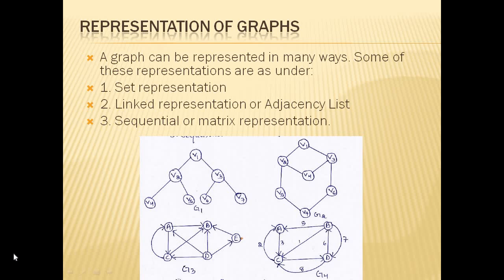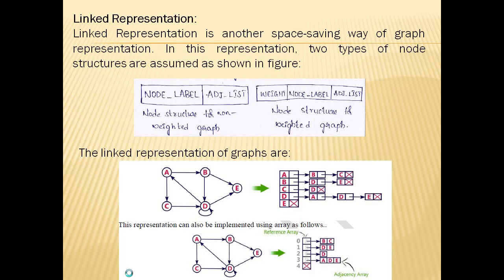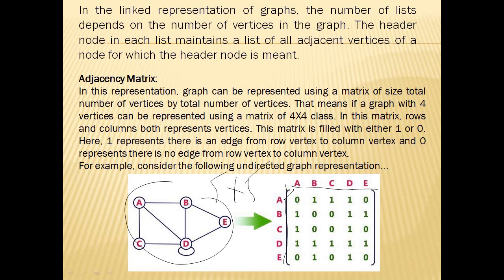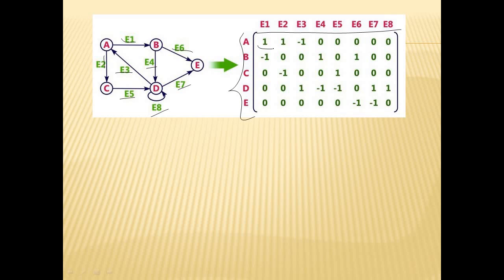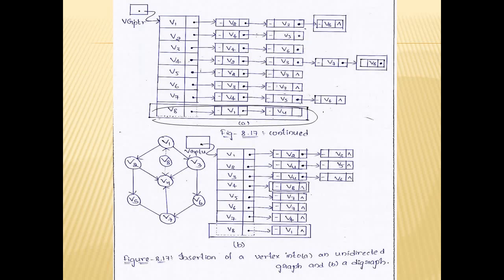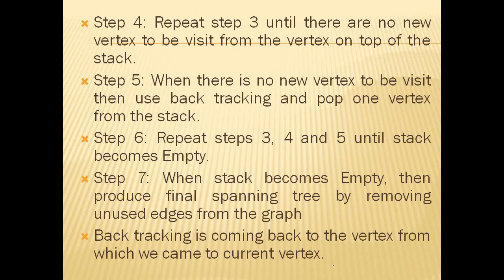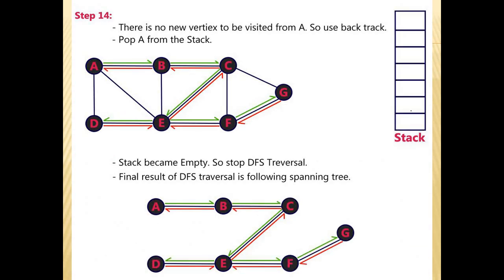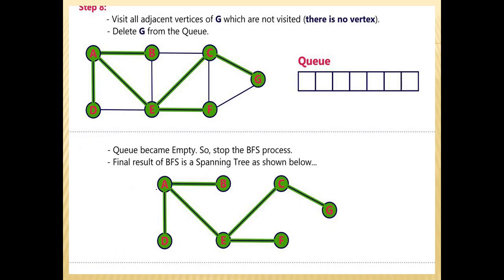Representations of Graph, Graph Travelling Methods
Graph Representations - Set representation - Adjacency List, Adjacency Matrix, Graph Travelling Methods - BFS - Breadth First Search -  DFS - Depth First Search